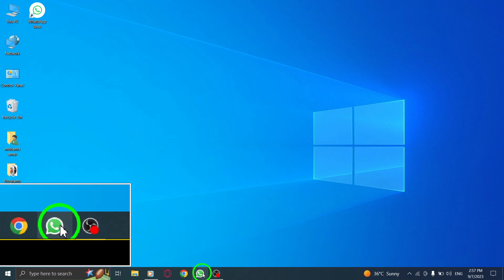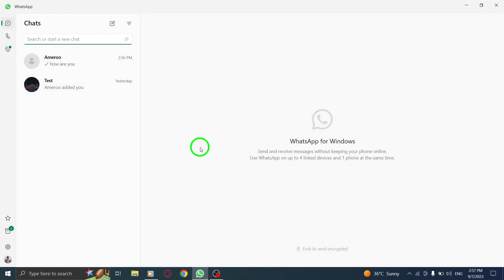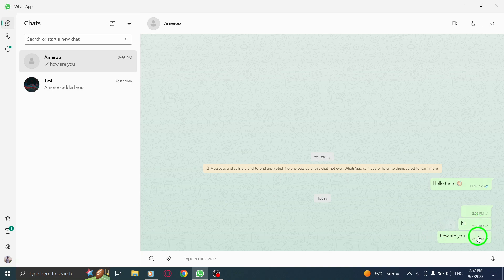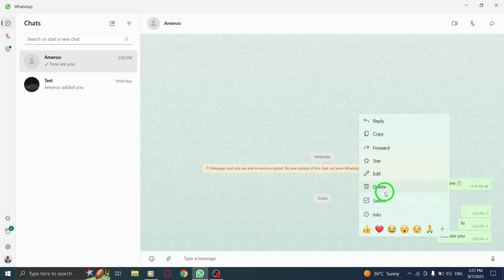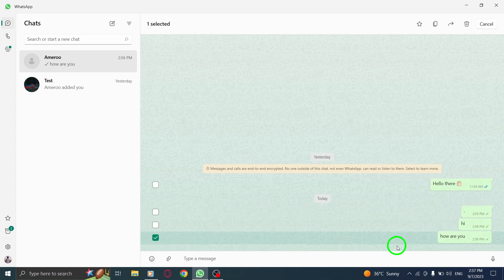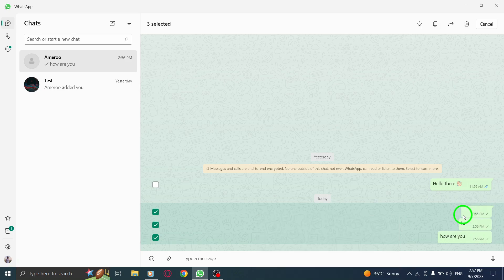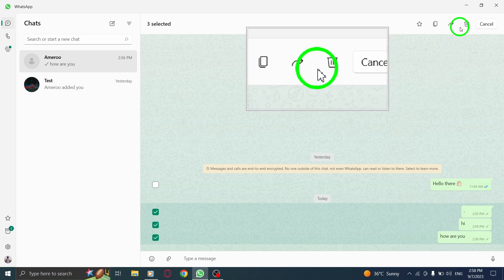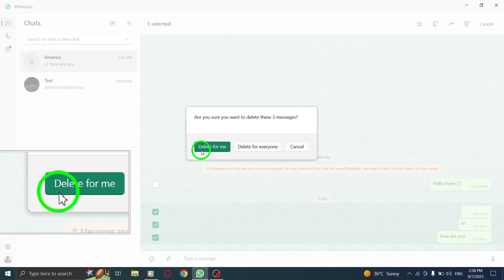How to Delete Multiple Messages in WhatsApp on PC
Learn how to delete multiple messages in WhatsApp on your PC with this step-by-step tutorial:

1. Open WhatsApp.
2. Go to the desired chat.
3. Right-click one of the messages.
4. Press on Select from the menu.
5. Tap on the rest of the messages.
6. Click on the delete icon to delete these messages.

In this video, we will show you how to easily delete multiple messages in WhatsApp on your PC. Clearing out your chat history and decluttering your conversations has never been easier. Follow these simple steps to efficiently remove unwanted messages and keep your chats organized.

Deleting multiple messages in WhatsApp on your PC allows you to save time and manage your conversations effectively. Whether you want to remove specific messages or clear out entire conversations, this feature is a handy tool to have at your disposal.

Enhance your WhatsApp experience on PC by learning how to delete multiple messages and keep your chats clutter-free.